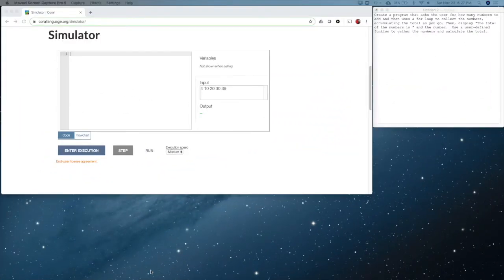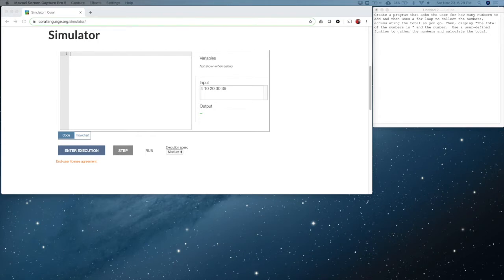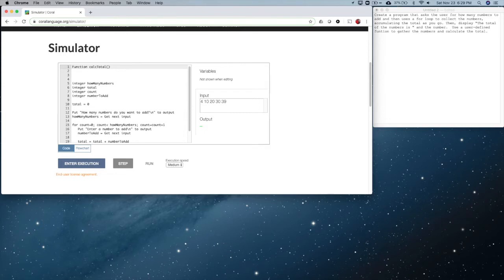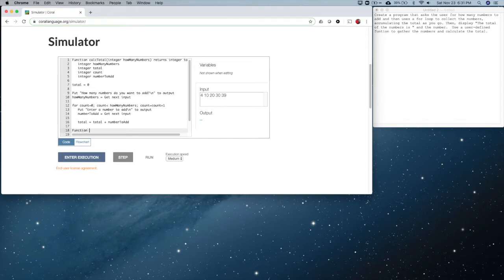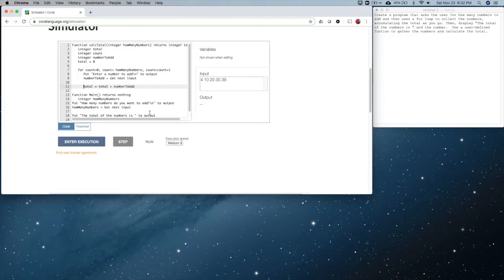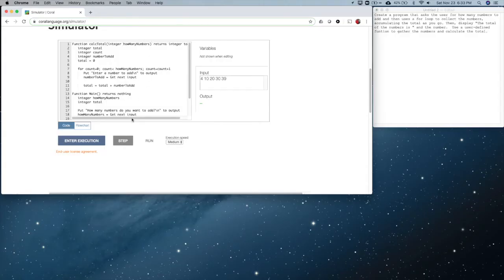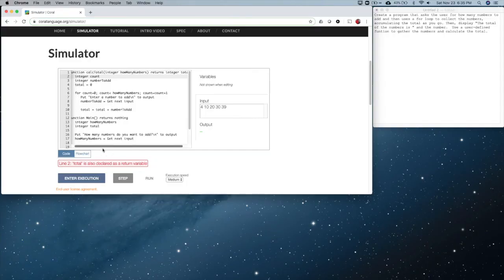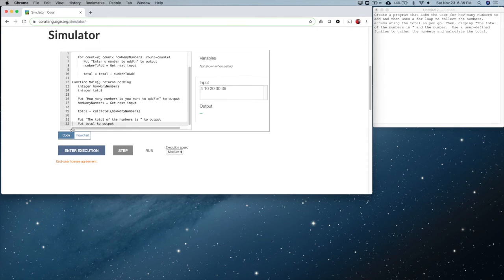PRG 211 Coral Week5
Coral language video for Week 5 of PRG 211